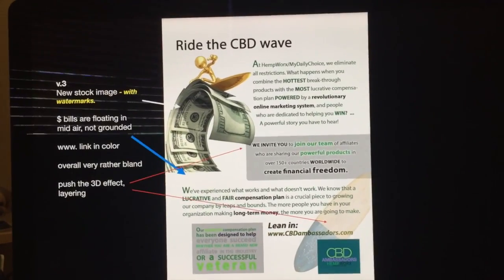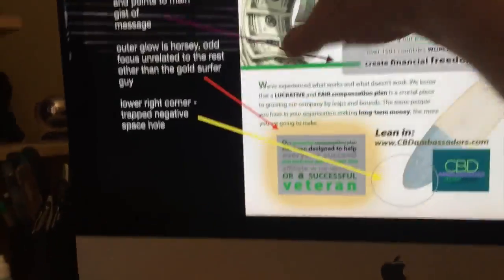Explaining The Design Process (according to Me, Steve Perkins).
Well, it's MY design process, as I understand it. (left- and right-brain proficient me). The twists and turns are often necessary to discover the best of what's lurking in my head, muddled at first by all the 'Mehhh' ideas.